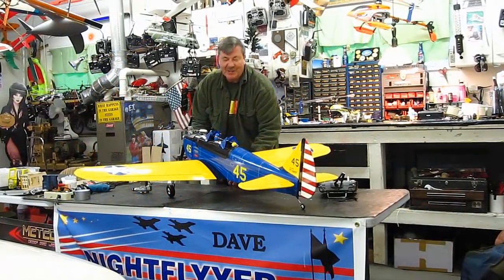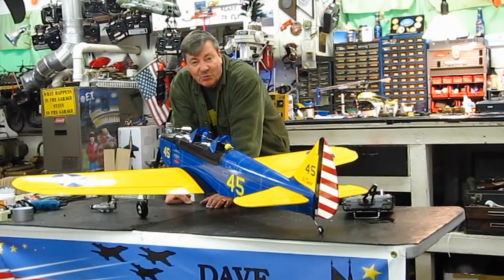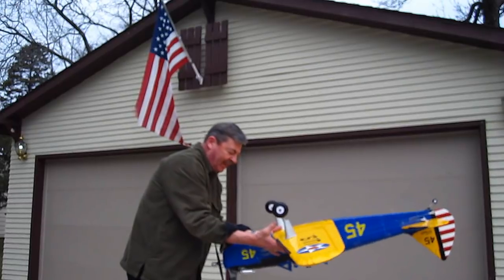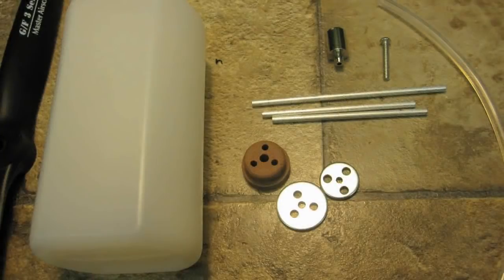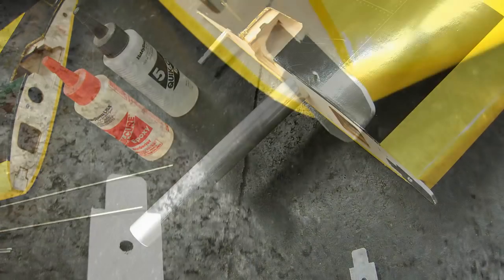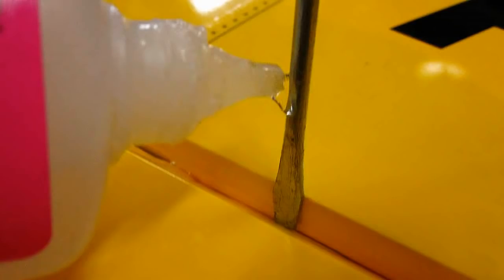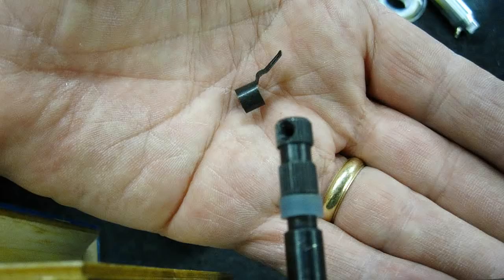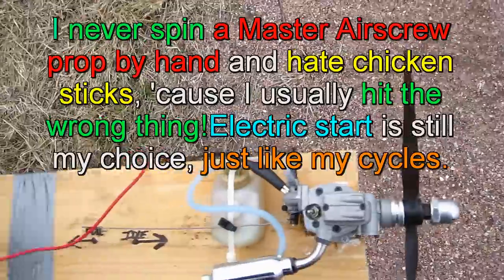NitroPlanes PT-19 with ASP .61 4 Stroke Engine tips and maiden flight.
I 've been wanting to get back into Nitro airplanes and helis since moving back here to the Midwest since they can handle the winds much better than the foamies. That's mainly due to the weight and power.  Folks ask me for beginner planes. Well beginner or not, this NitroPlanes CMP PT 19 coupled with the ASP 4 stroke Glow engine is a fabulous combination.  The video says it all and would be a good trainer for RC, just like it was for my dad  who was an instructor on the PT-19 when in the Army Airforce.  He passed last November and this plane was purchased in his honor.

On another note, I ordered this PT-19 and engine from NitroPlanes over a month ago.

I also ordered another one with retracts that I intended to make electric from AK hobbies.
AK is located here in Iowa, and when I emailed them for a stock check, they said they had 16 of them.
I ordered and paid for one and expected it within a couple of days since they are local.
I am still waiting for over a month now!!

On the other hand, NitroPlanes had me one in 6 days, a record for sure, since they are out of stock a lot.

So my "tip of the hat" is to Nitroplanes and thanks for the service.

This is one really greatly built plane and the engine works perfectly.

Dave Herbert
AMA 8221
Contest Director
Leader Member
Scientific Division